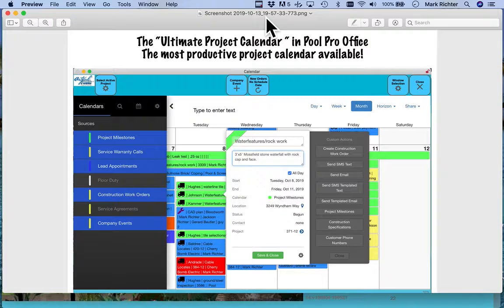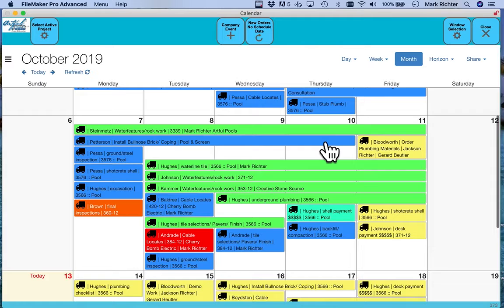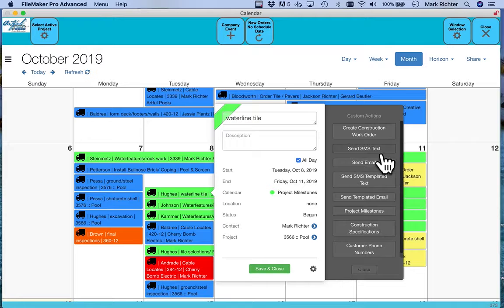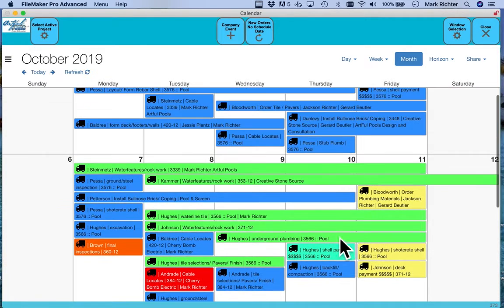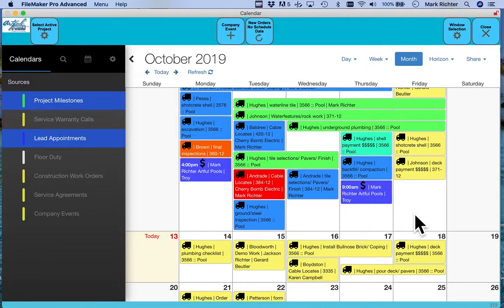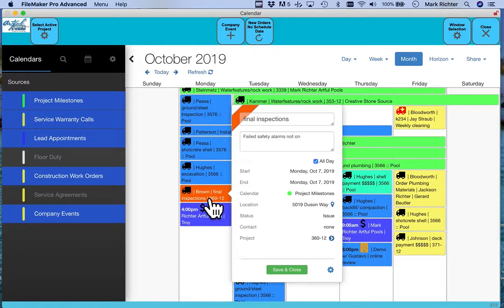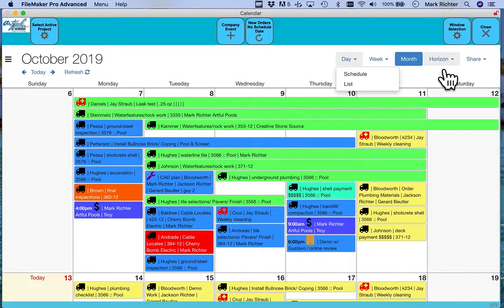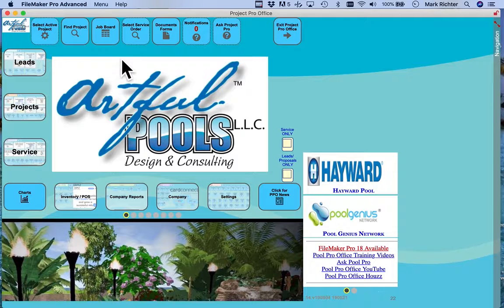The Ultimate Project Calendar 2019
The Ultimate Project Calendar in Pool Pro Office.
The most productive project calendar for pool builders and service companies.
I bet you calendar can't do what ours does?